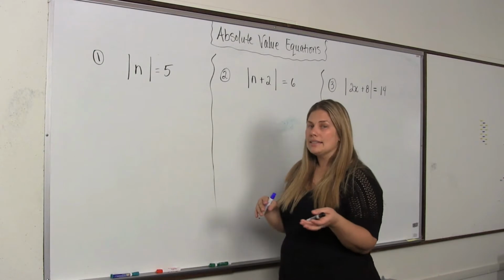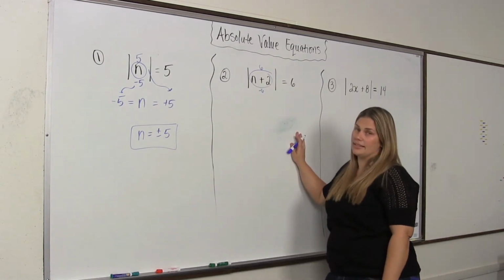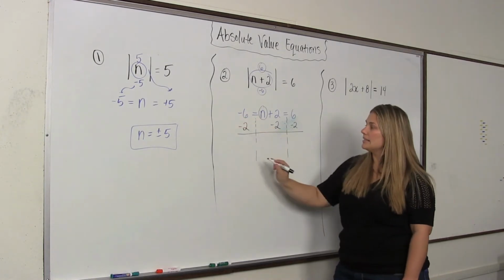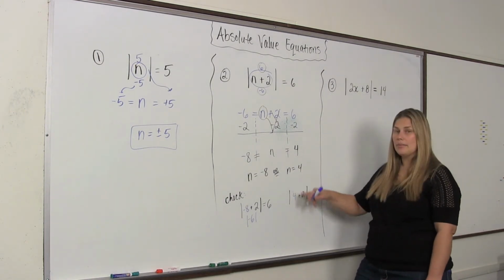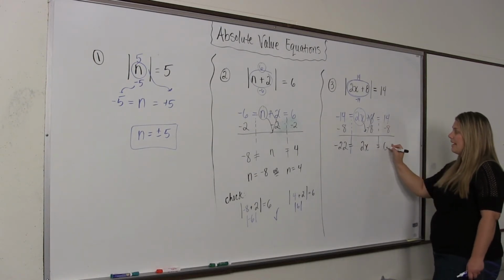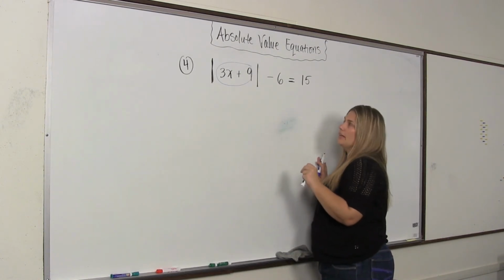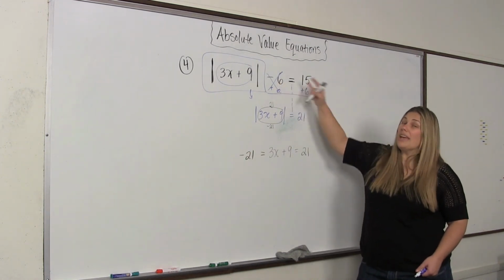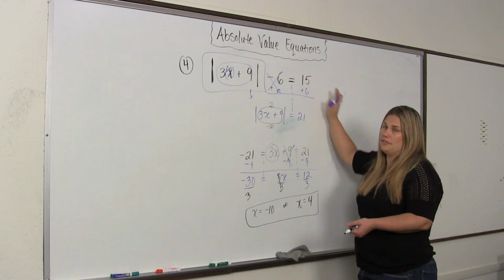6 2 Absolute Value Equations